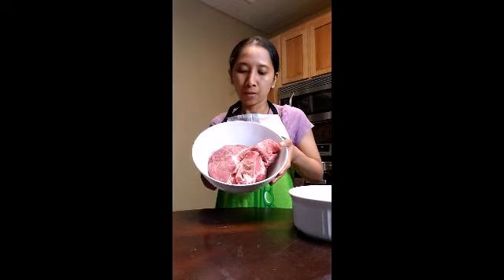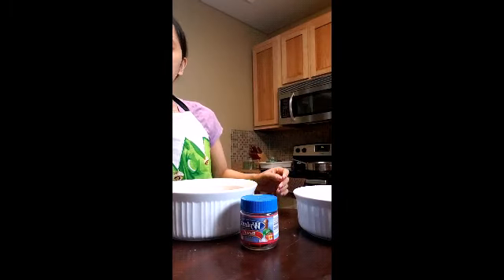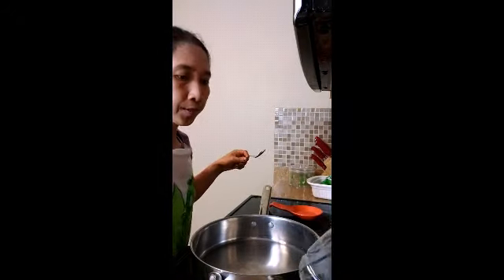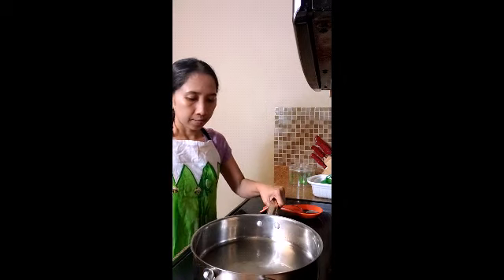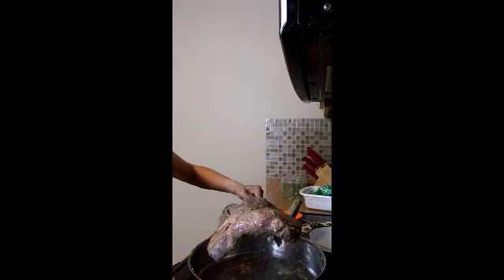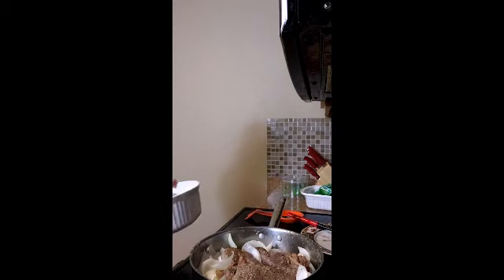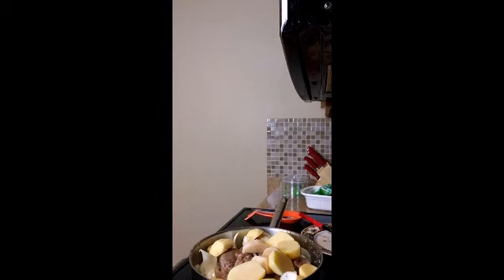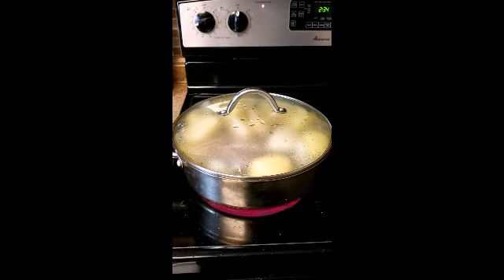Easy Stove Top Roast Beef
This video is showing how to cook stove top roast beef with potato and onion